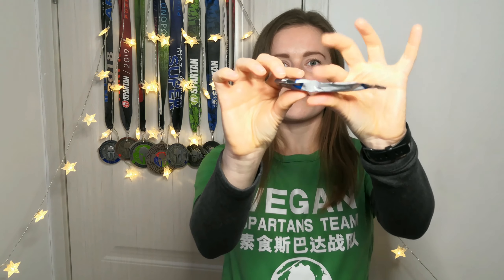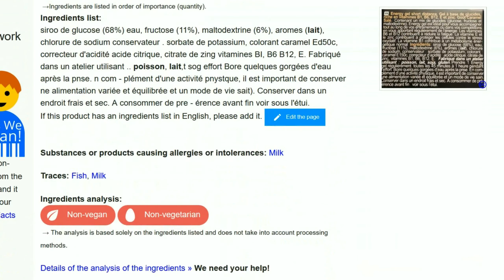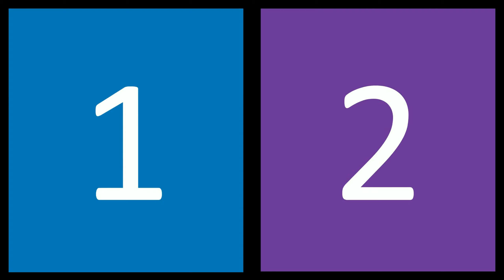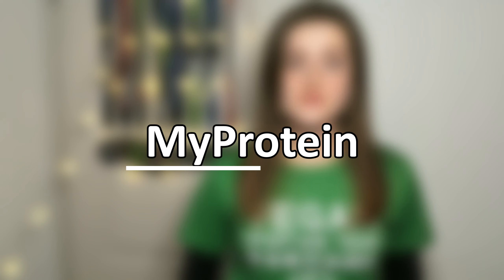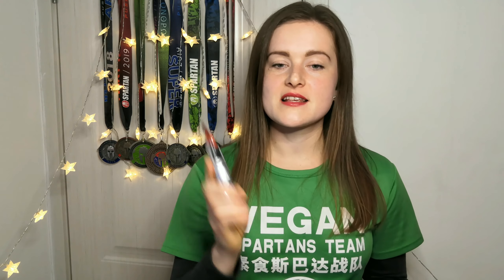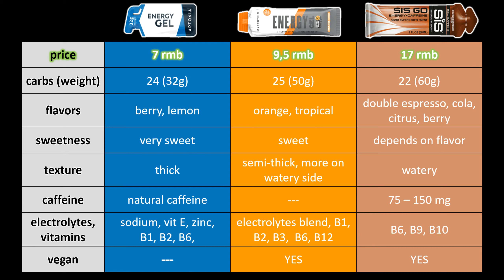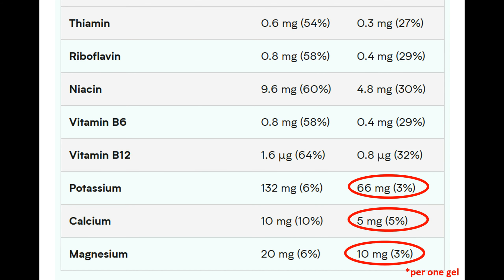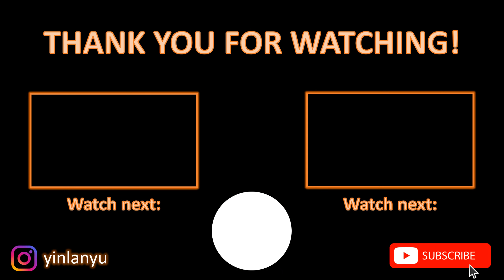Energy Gels | Aptonia, MyProtein, SIS | PRICE, MICROS, TASTE comparison | Vegan Energy Gel Review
Athletes use energy gels supplements during endurance events such as long distance runs, Spartan races, Iron man races etc. Energy gels help you to restore carbohydrates during high intensity endurance events. In this video, I review and compare three energy gel brands – Aptonia, MyProtein and Science in Sport (SIS) and their price, nutrients, taste, and benefits for your performance.

Instagram, Wechat channels, Bilibili: @strongeronplants

0:00 What is energy gel
0:54 Aptonia energy gel
1:53 Are energy gels vegan
3:16 MyProtein energy gel
3:52 SIS energy gel
5:34 The best vegan energy gel
7:14 My favorite vegan energy gel

I post about fitness, workouts and yummy vegan food (home-made and eating out). Have a look!

* All foods I review are vegan/100% plant-based.
* I use China´s (CNY=RMB) currency.
* You can find convertion to Euro once you click on subtitles in Slovak language.
* Titulky sú dostupné v slovenčine!